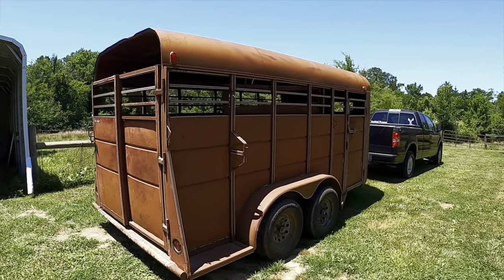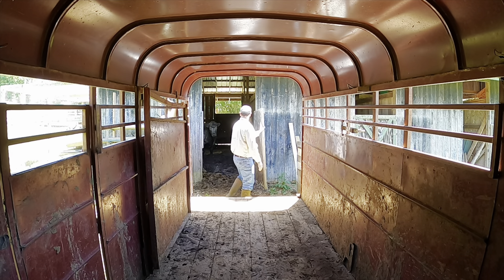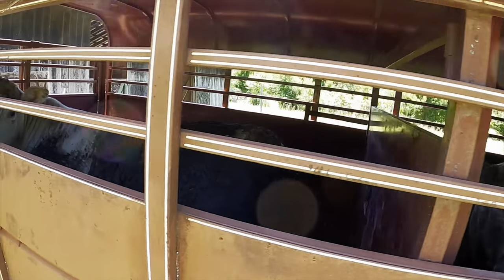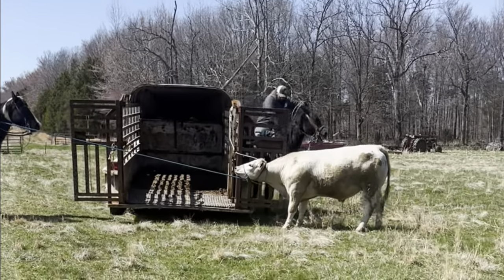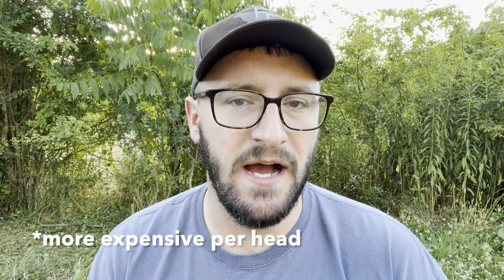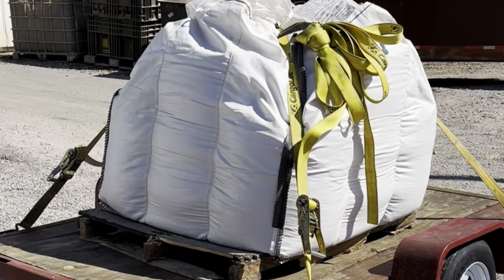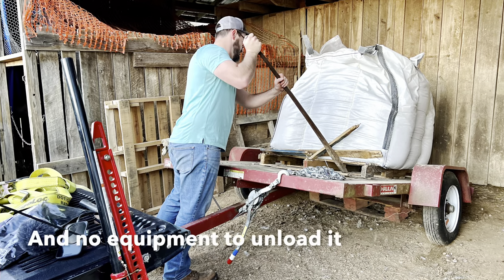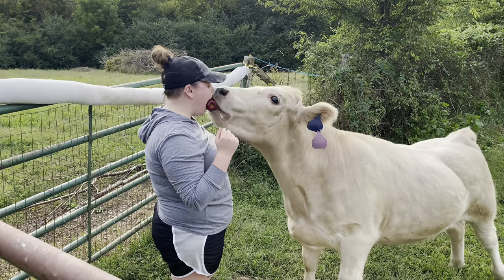Raise Your Own Beef: Our FIRST 5 Mistakes!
Raising your own beef is an excellent way to put your land to work and provide food for your family.  These are the first five mistakes we made in raising a beef steer.  We’re sharing so you don’t have to make the same ones!

We raise our own beef because it allows us to use our property to feed our family.  Homegrown beef is AMAZING and by selling half of the steer it allows us to offset some of the costs of purchasing and finishing the animal.

We buy a weaned calf from a local farm and raise it until it reaches its final desired weight.  By taking this approach we incur the cost of purchasing the animal.  If we were a full-blown ranch and kept a herd of cows and a couple of bulls obviously we wouldn’t have to buy the calves.  We don’t have the space for that, and we don’t have a desire to keep a bull around either, so we buy the calves.  I would say it works out to be more expensive than raising mom and dad, but this is what works for our family.

This is the third summer on the farm and this was Attempt #3 at raising beef.  Now that we’ve established WHY, let’s talk about WHAT we’ve done wrong and how we’ll be doing it differently in the future.
1. Feed them!
2. Make sure you are equipped to handle them (fences, property, trailer, etc)
3. Find a reputable butcher and schedule your processing date EARLY
4. Get the right breed
5. Buying one that hasn’t been handled much
6. Bonus: Once you get your system figured out, try to buy another one

In the coming weeks we’ll be making another video about how much meat we got off of a half beef.  If you have specific questions please feel free to drop them in the comments below and we’ll be happy to address them.